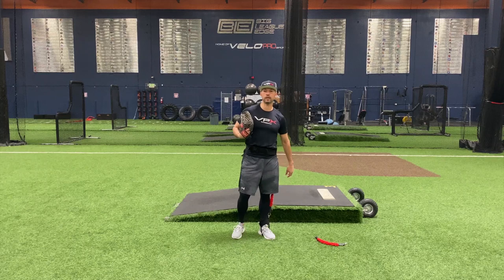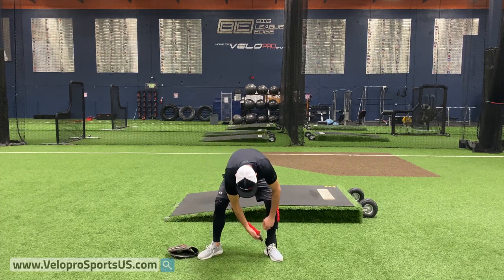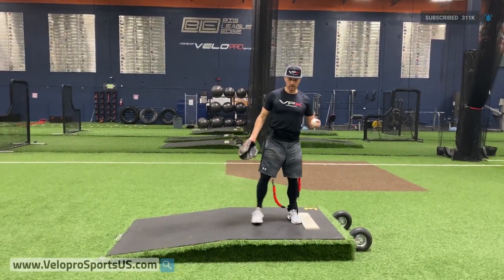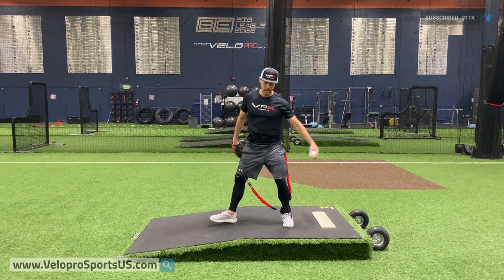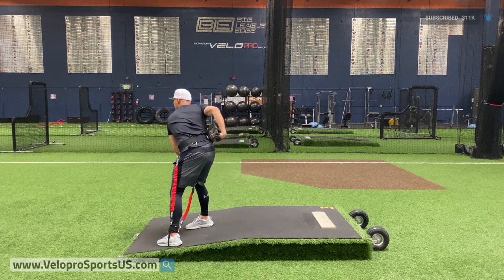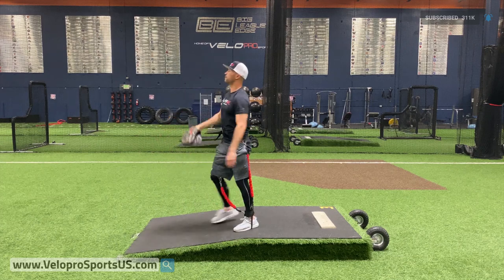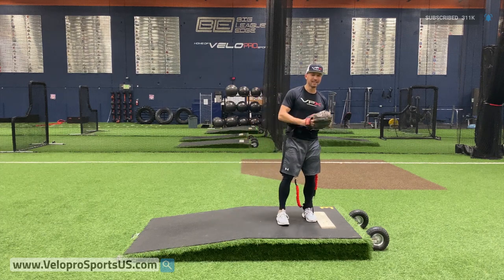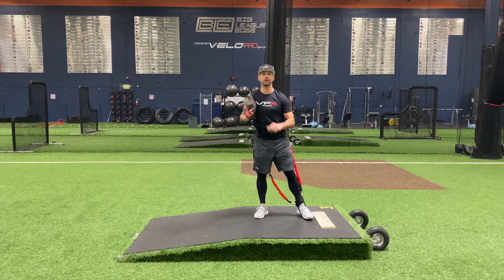Linear Connection Pitching Drill - VPX Baseball Harness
Linear Connection Pitching Drill to help you maximize your velocity.